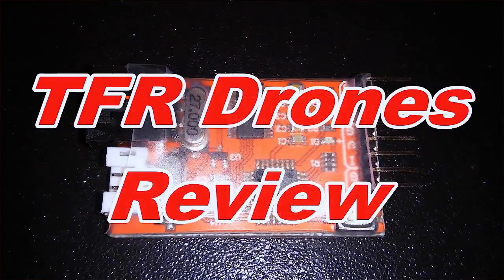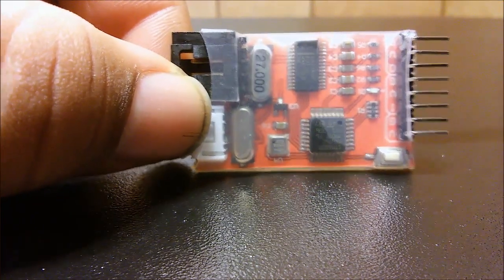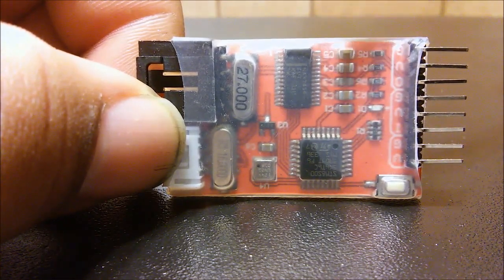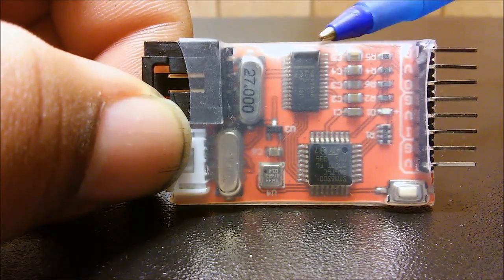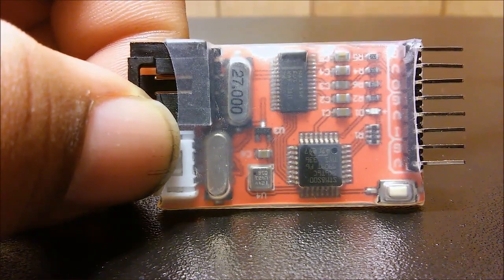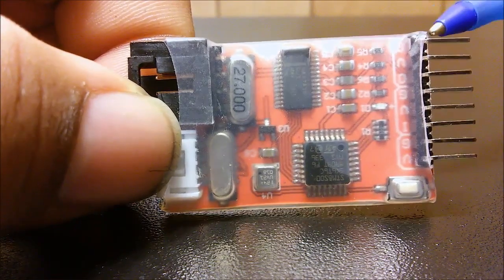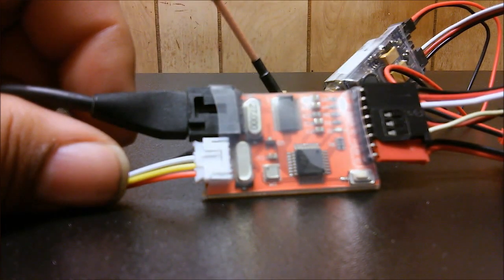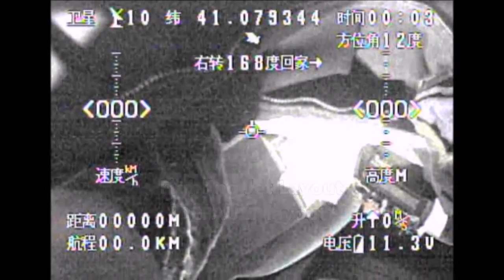GoodLuckBuy N1 OSD for DJI NAZA Review & How to Video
This is review and how to video of the N1 OSD that is design to work with virtually any version of the DJI NAZA flight controller .